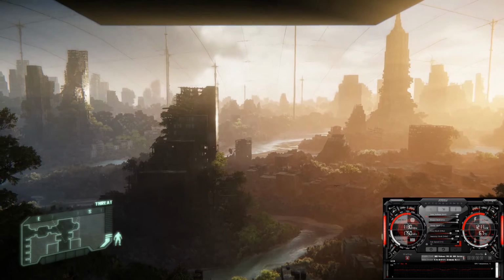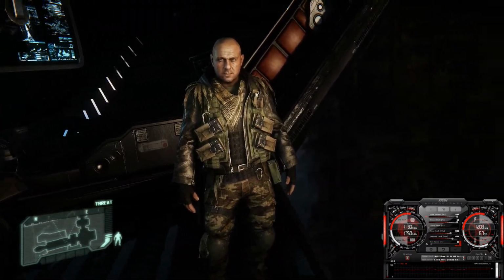PowerColor PCS+ R9 390 Overclocked 2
A follow up video to my original overclocked video I posted yesterday (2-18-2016). After taking some advice from the commentor Dusty Dangler I looked into pushing the card harder in general with more voltage, and it works! As you see in the video!